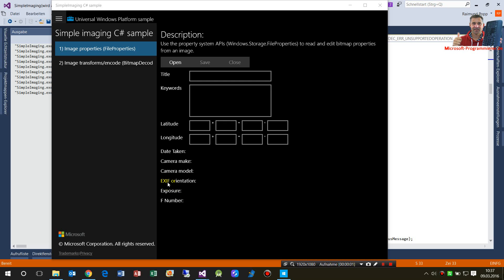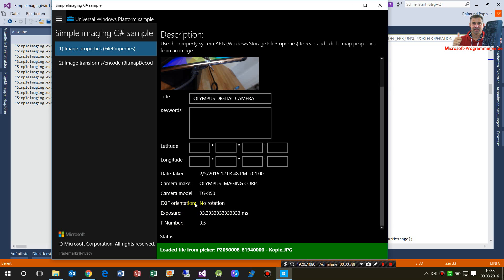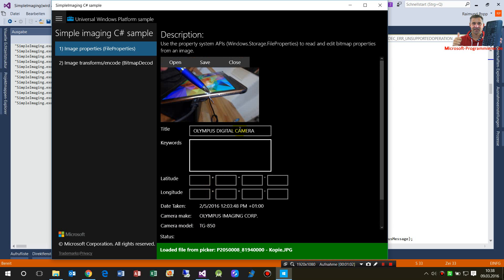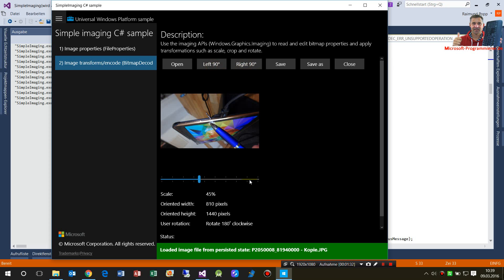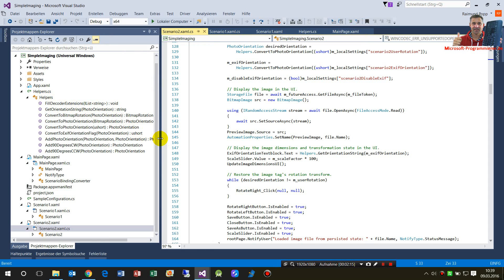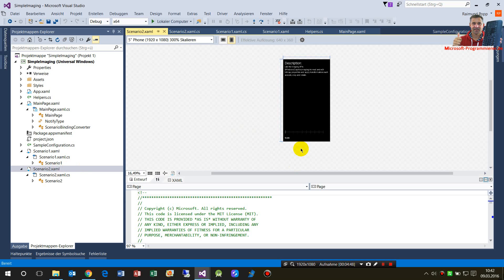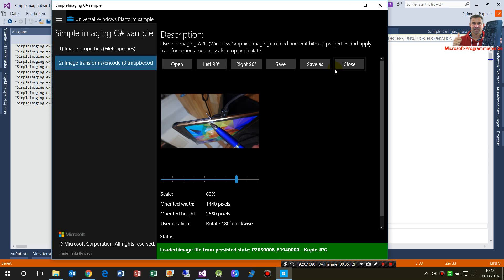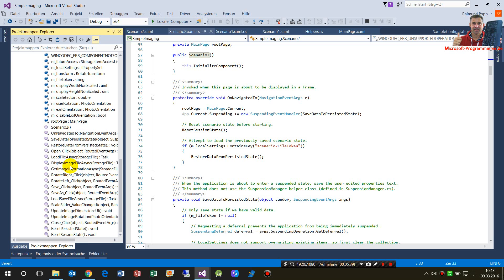Windows 10 UWP Sample: Images Pictures Load Rotate Scale Save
get bitmap informations, rotate, scale save, saveas